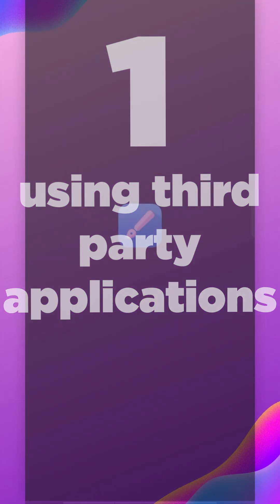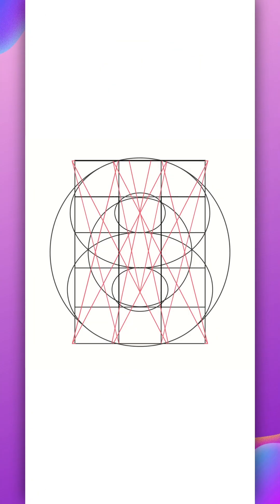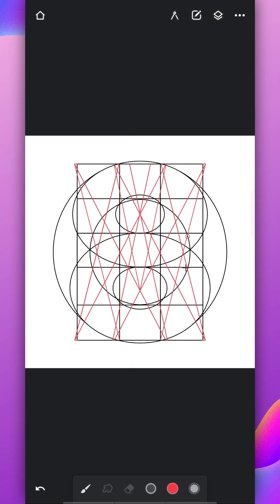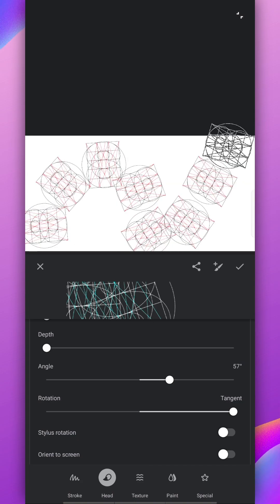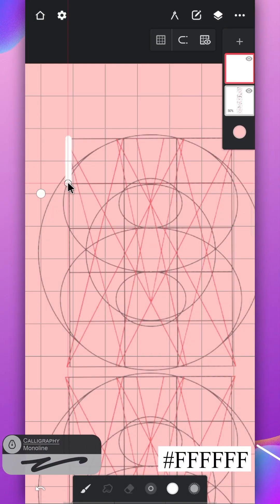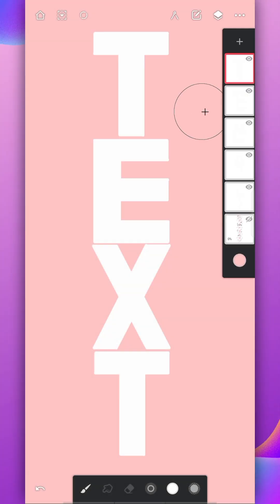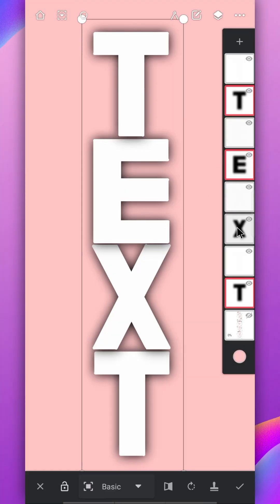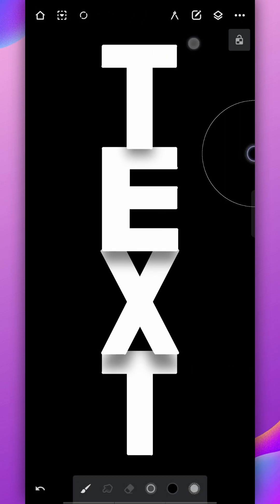Text in Infinite painter | Text Effects | Stencil brush | full tutorial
This is a step by step tutorial for Digital Artists on how you can add text inside the infinite painter app.